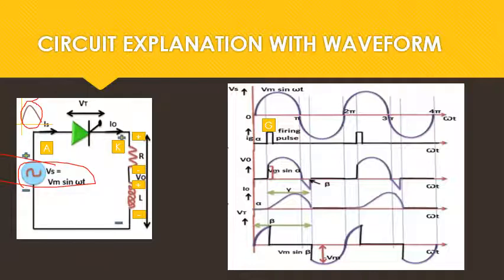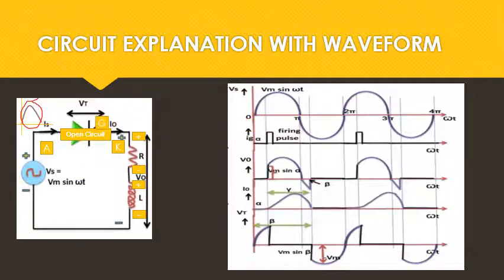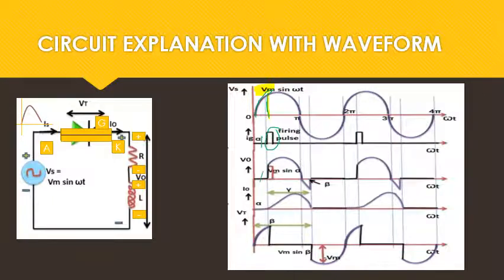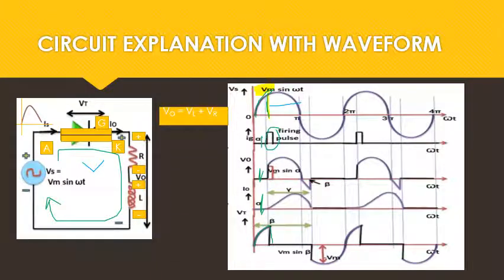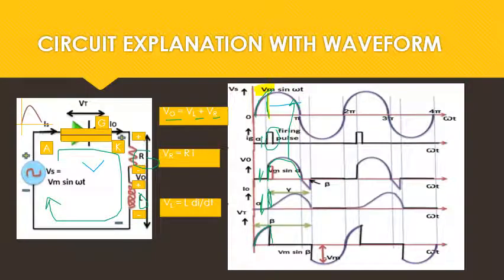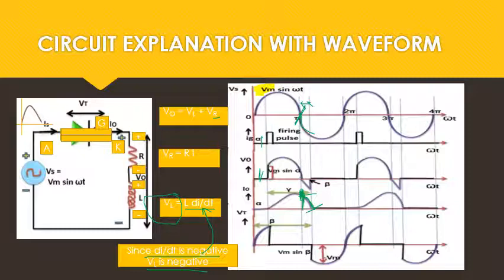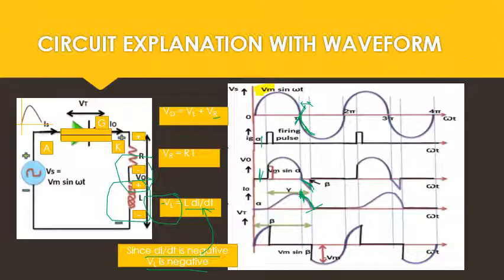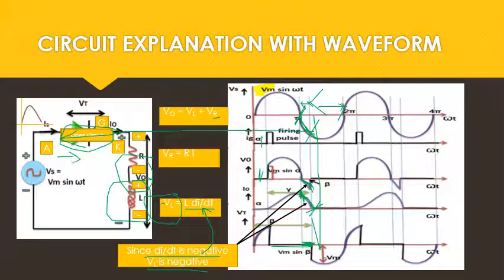HALF WAVE CONTROLLED CONVERTER WITH RL LOAD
Thyristor based HALF WAVE CONTROLLED CONVERTER WITH RL LOAD